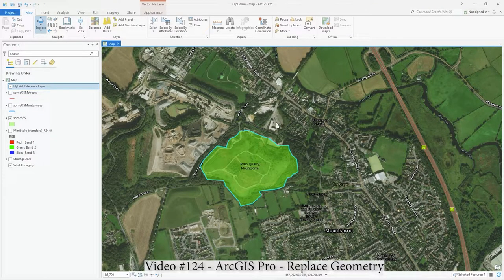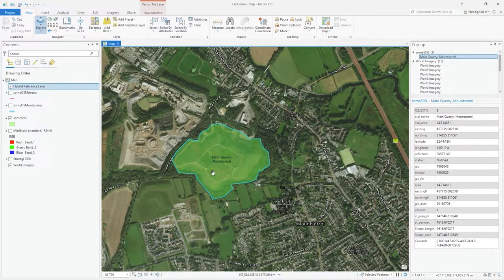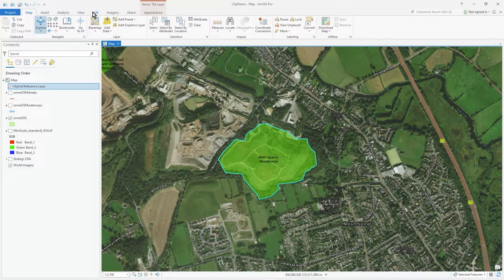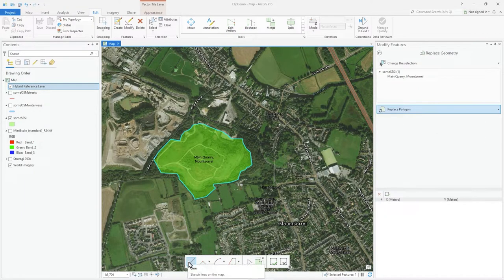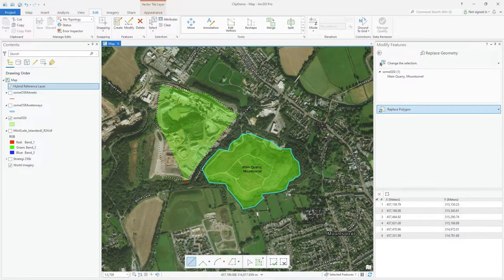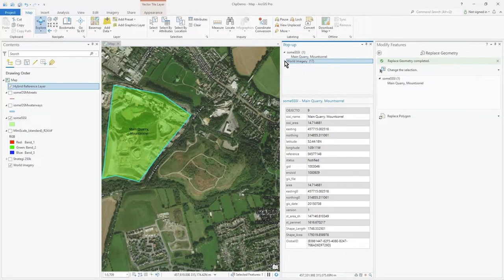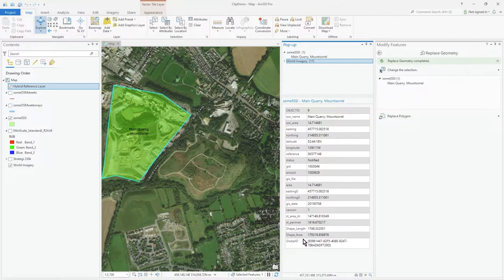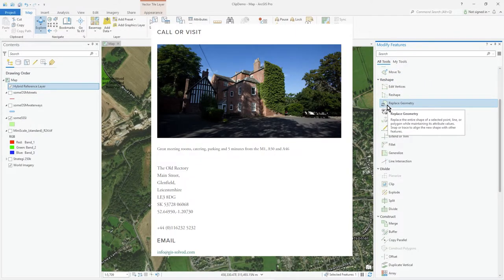ArcGIS Pro - Replace Geometry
Video #124
In this video (less than 3 minutes!), I demonstrate the Replace Geometry tool that does exactly what it says on the tin.
A polygon is selected for replacing and then a new one is drawn.  The new one contains all the attributes of the original.